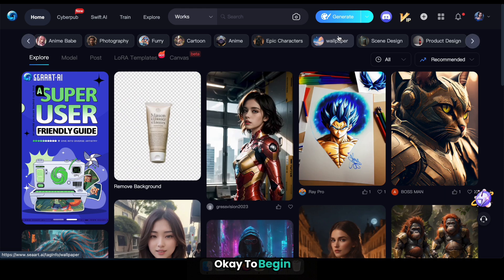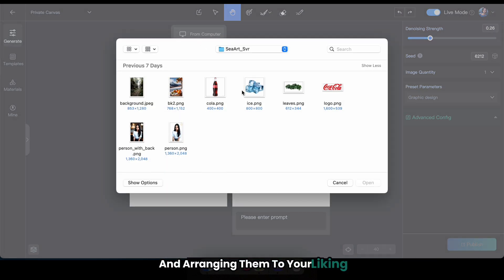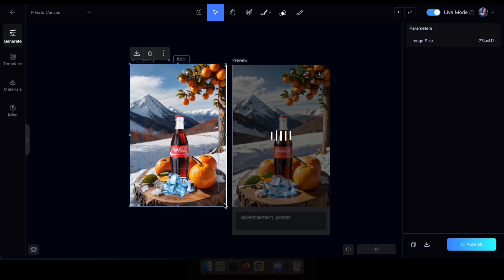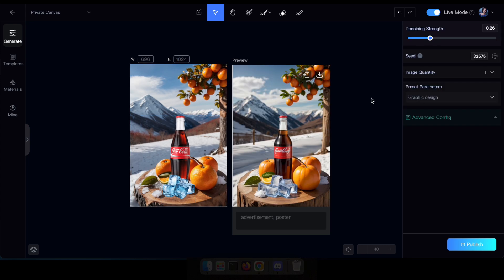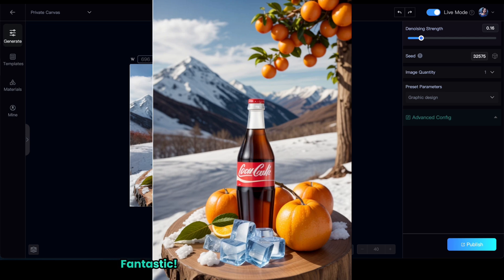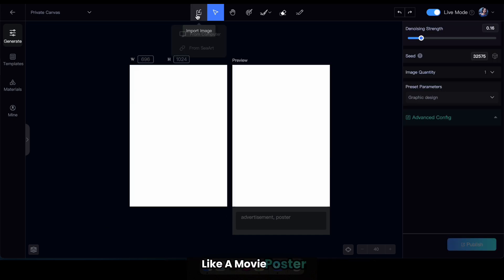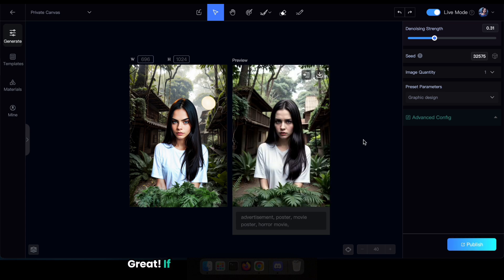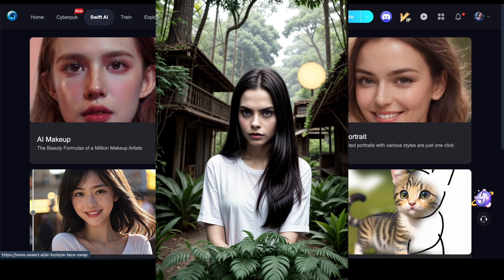Mastering Photo Editing & Graphic Design with AI - Tutorial!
In this video, you'll embark on a journey to master the art of photo editing and graphic design with the transformative power of AI.